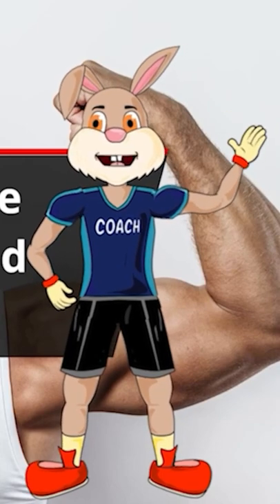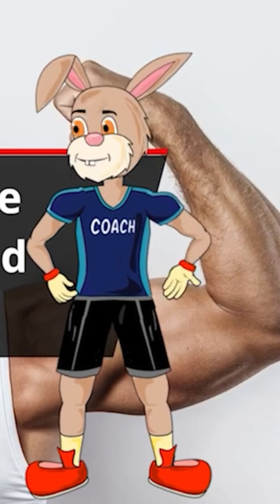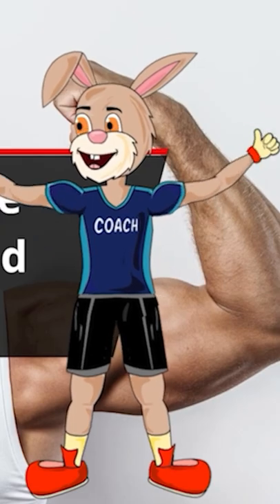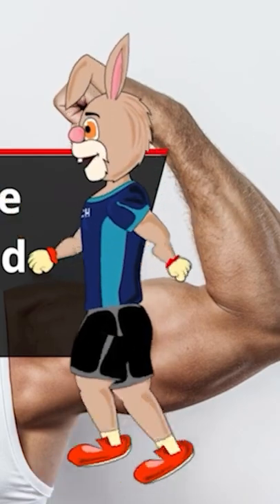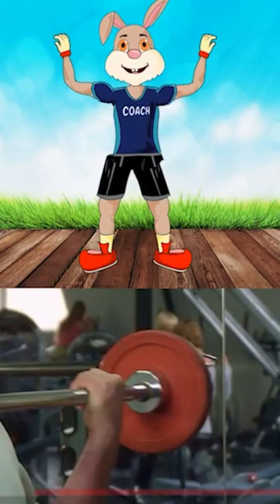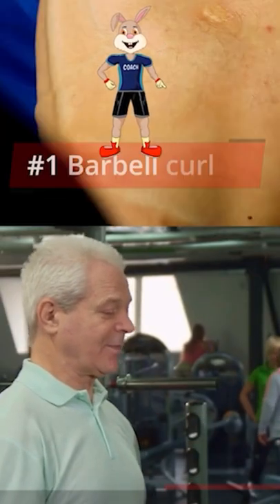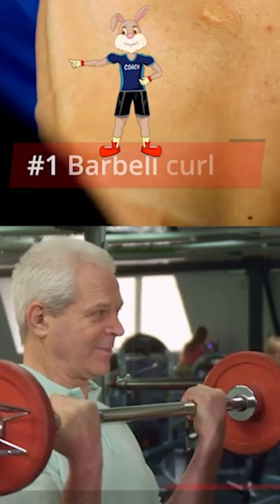How to do bicep curls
In today's video, I'm going to show you how to do bicep curls that are effective to get good bicep development from your workout. And I'm going bicep training tips in a strait forward format that the beginner and advanced bodybuilders will appreciate. - Enjoy!

The video begins with how to do bicep curls :

Barbell curls

Standing with your feet roughly shoulder-width apart is a  good place to start. With your arms at your sides and palms facing out, raise the barbell.
Curl the barbell up toward your chest while exhaling. Lift the barbell with only your arms, keeping your chest stationary.